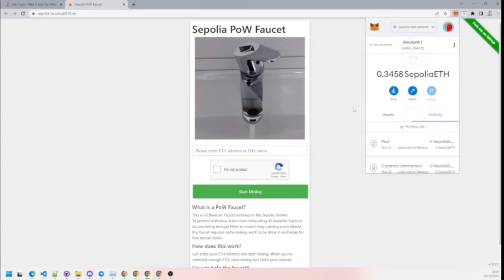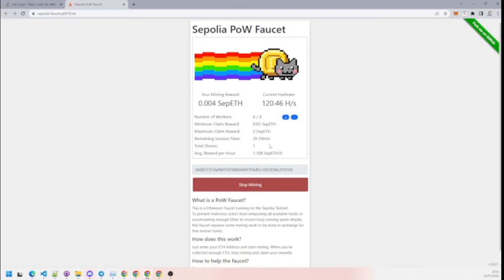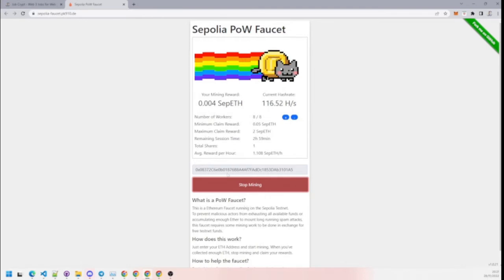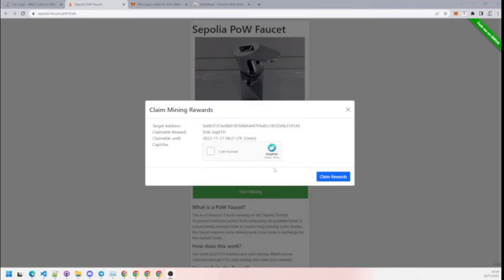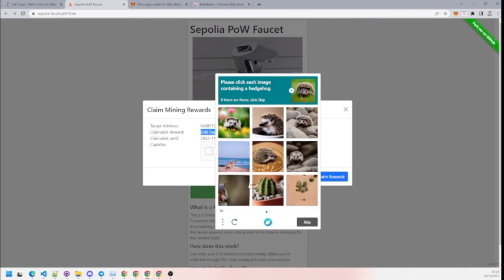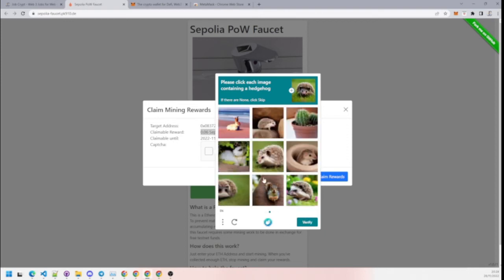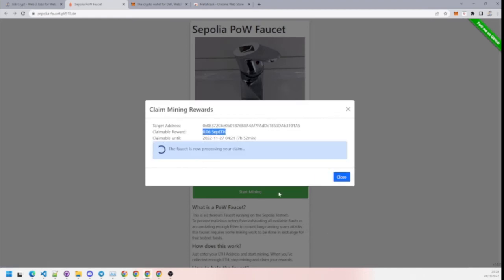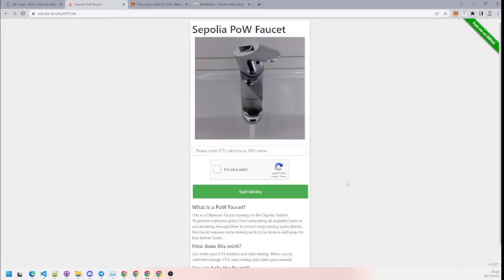00## how to top up your (Sepolia) Testnet Gas for JobCrypt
This video describes how to use the Sepolia testnet faucet to top up your gas before engaging in transactions on the JobCrypt Testnet deployment.

For main net you will need to use Moonpay to buy your crypto